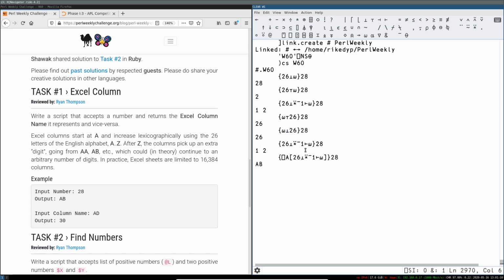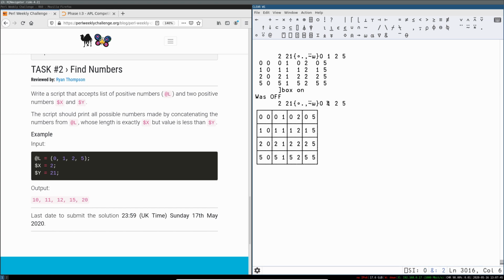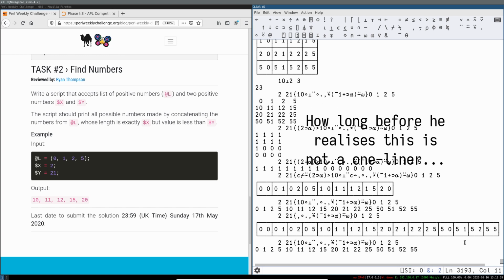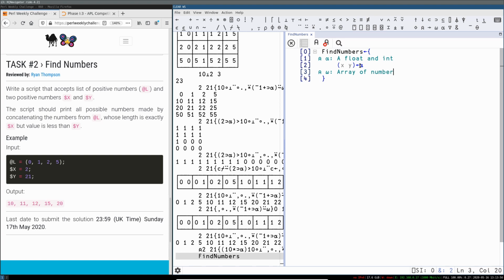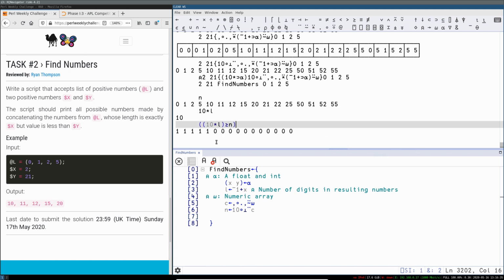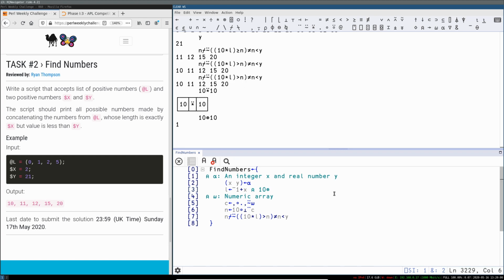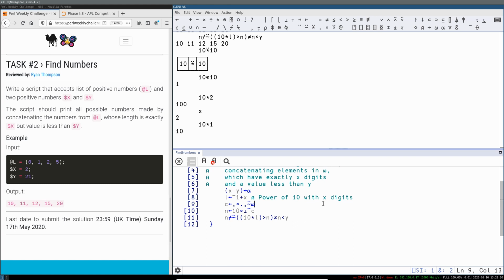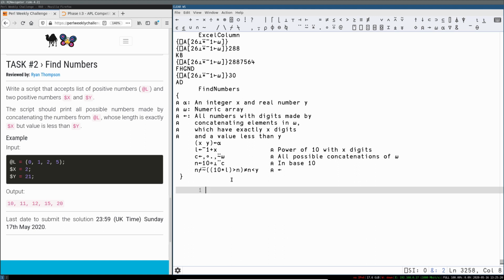Perl Weekly Challenge, Week 60 in APL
Apologies for the audio

Solving the Perl Weekly Challenge #060 in Dyalog APL